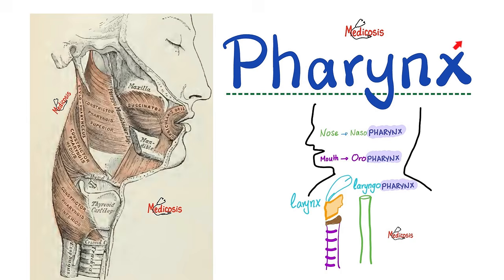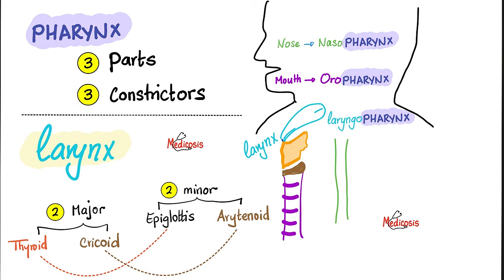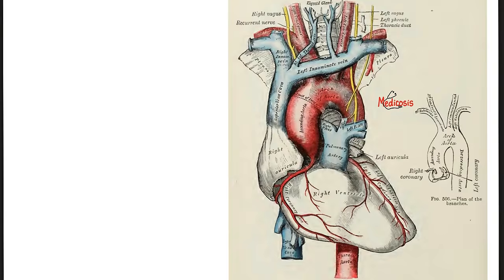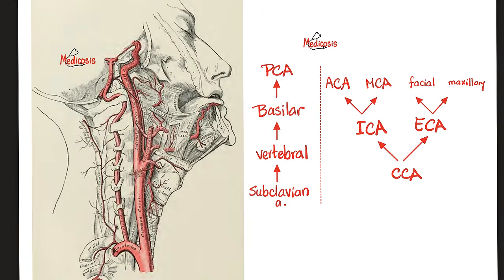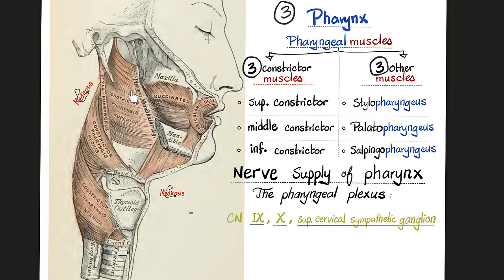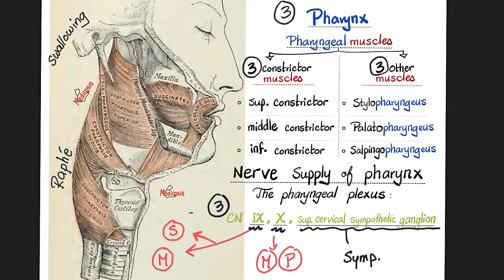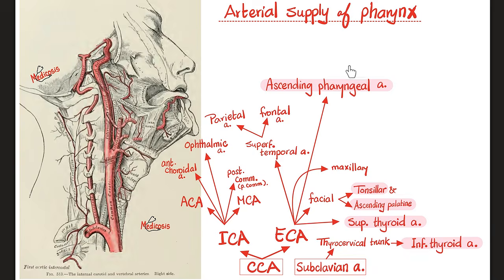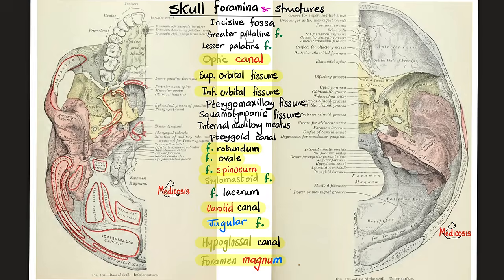Anatomy of the Pharynx - Pharyngeal Muscles - Anatomy of the Head and Neck